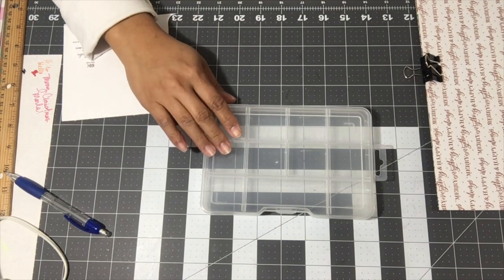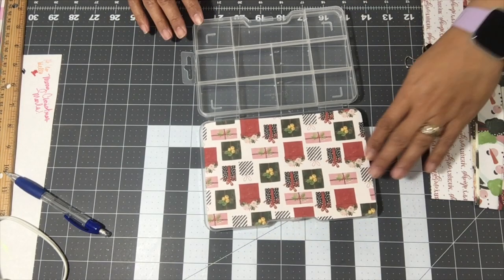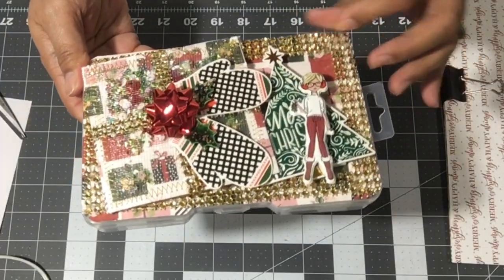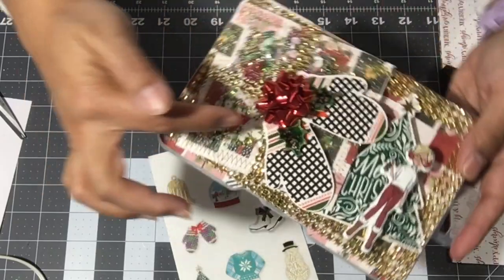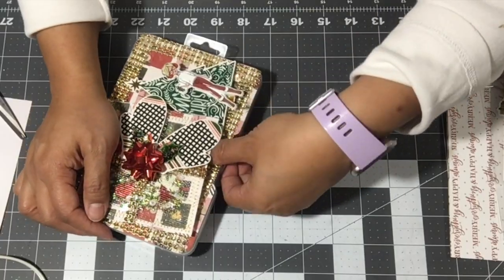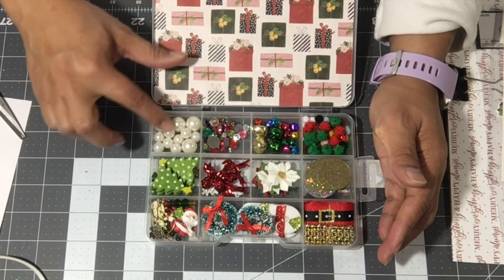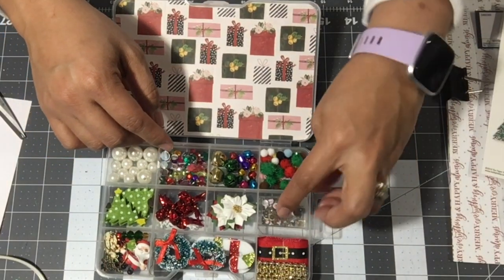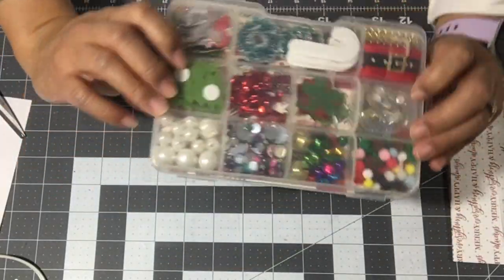LET’S MAKE AN EMBELLISHMENT BOX 11-20-19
Hi guys!  Come join the fun and make a tradition Christmas embellishment box.
Let’s send them all some love 💗 for all the wonderful crafts they’re creating.